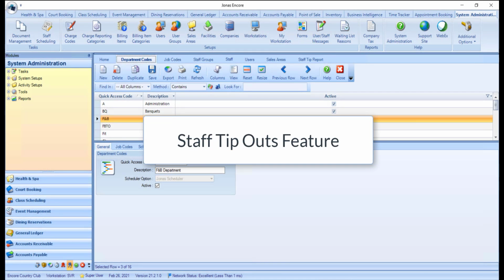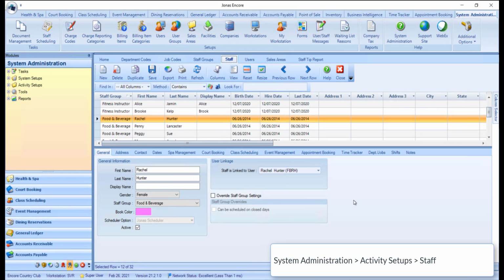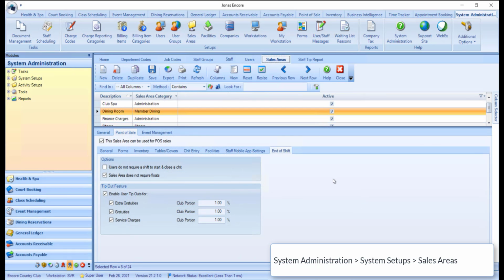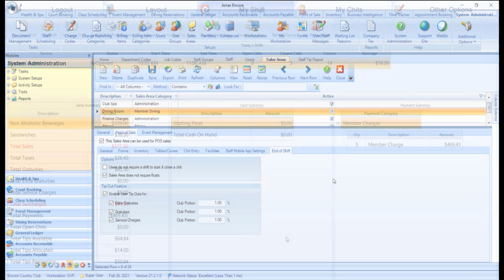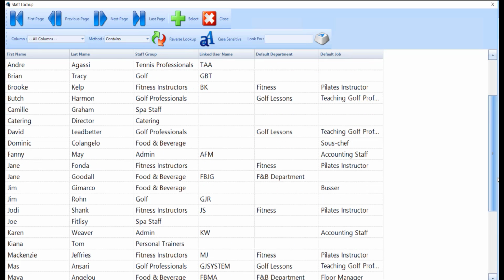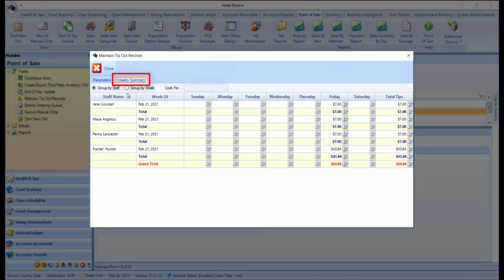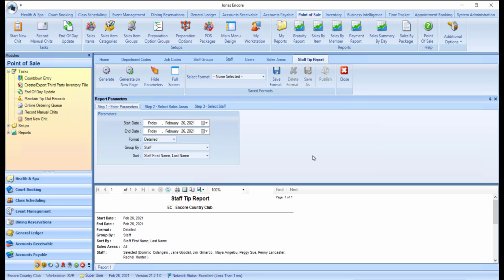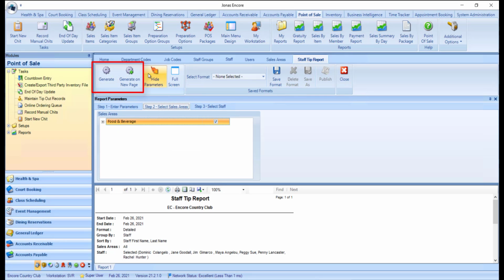Point of Sale - Staff Tip Out Feature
Tip Outs can be performed as a final step of the point of sale end of shift process. They can be also added and edited via the back office Maintain Tip Outs task program. There are some setups required prior to utilizing the Tip Out feature.

0:00 Intro
0:26 Setups
2:40 Adding/editing Tip Outs from the POS screen
3:55 Adding/editing Tip Outs from the Back Office
4:53 Staff Tip Report